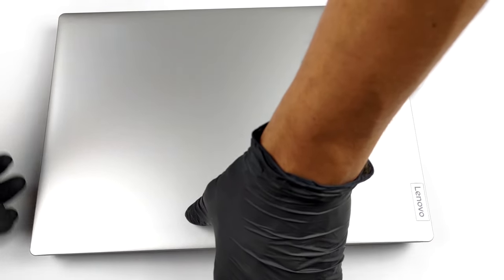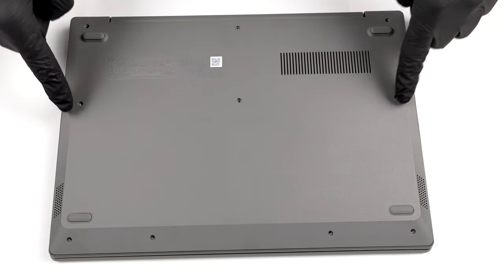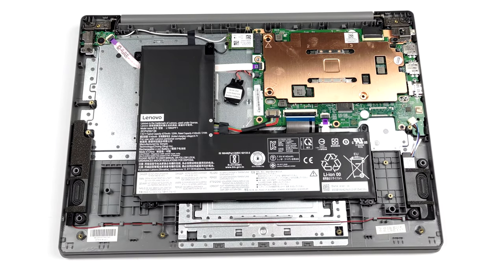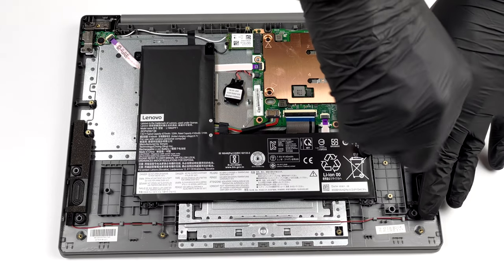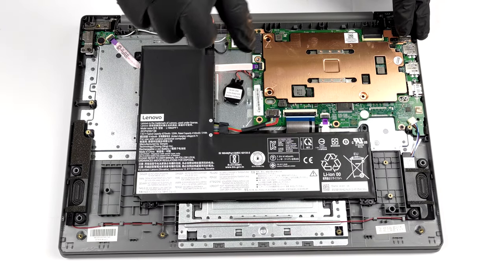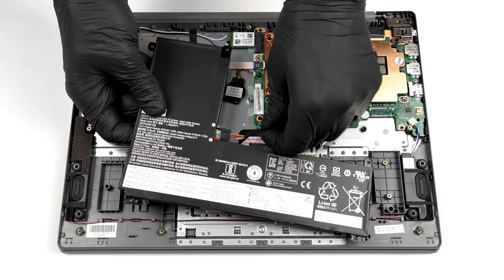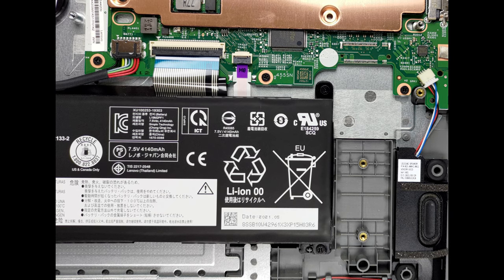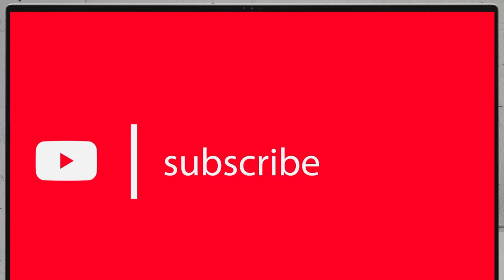🛠️ Lenovo IdeaPad 1 (14") - disassembly and upgrade options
✅  LaptopMedia.com